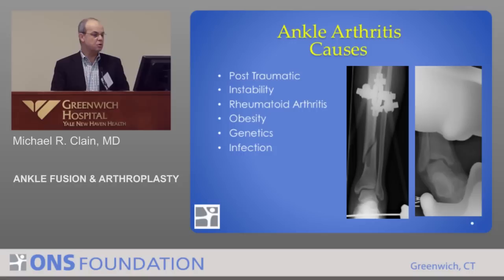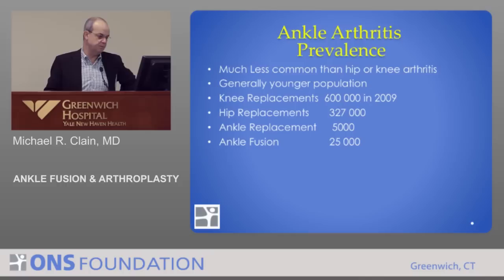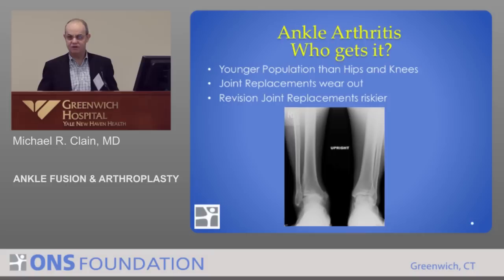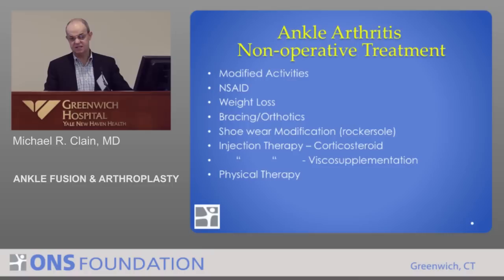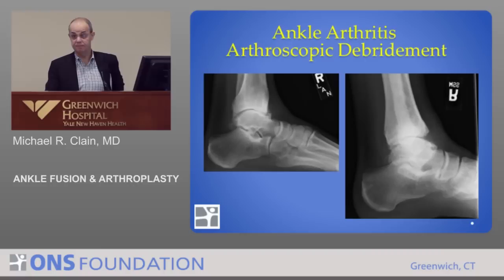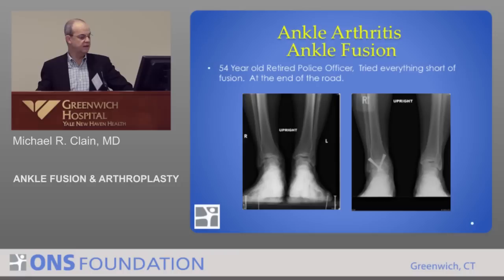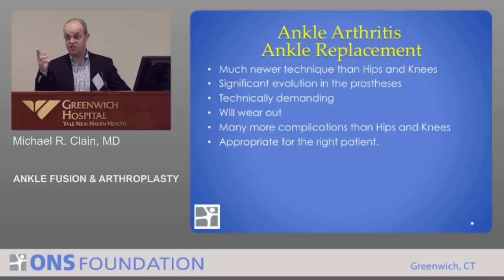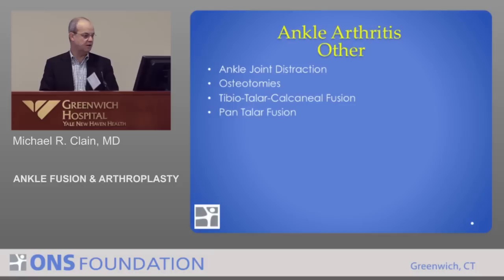Ankle Fusion and Arthroplasty by Michael Clain, MD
Ankle Fusion and Arthroplasty presented by orthopaedic surgeon Michael Clain, MD at the 2012 ONS Foundation for Clinical Research and Education Conference for Medical Professionals at Greenwich Hospital on November 3rd, 2012.